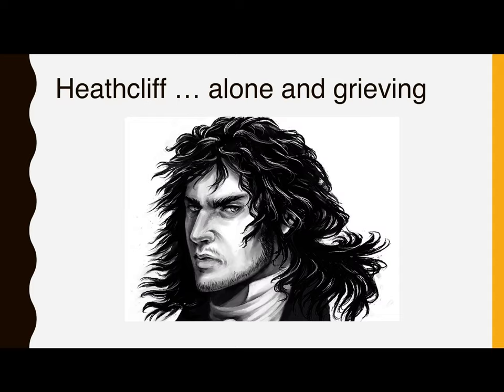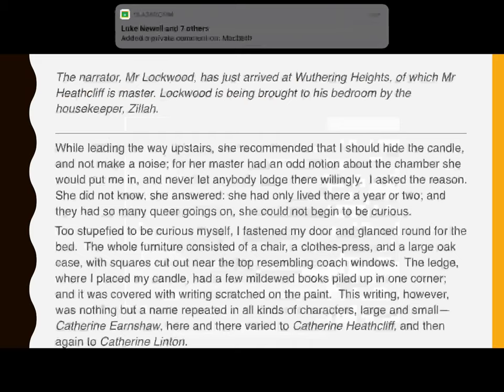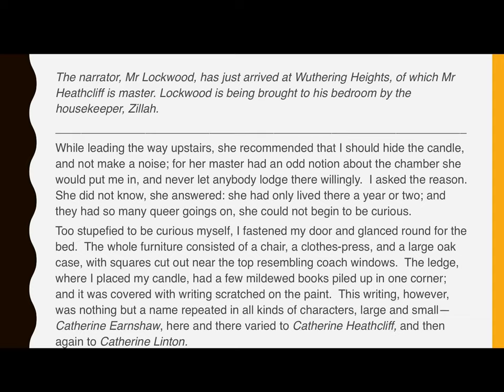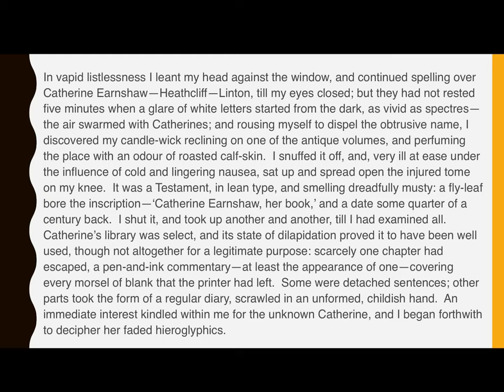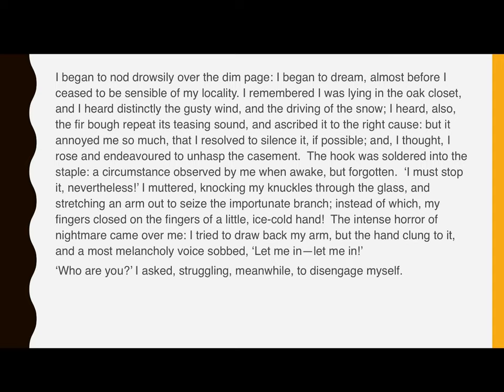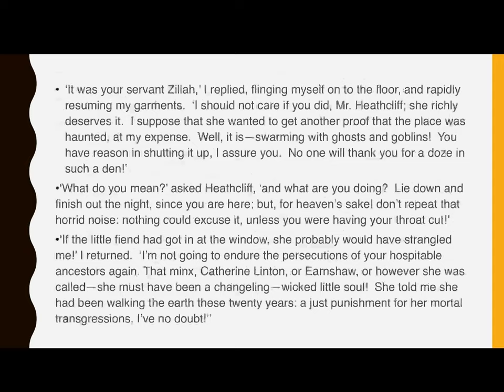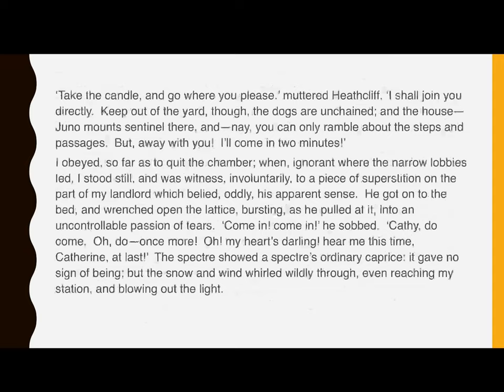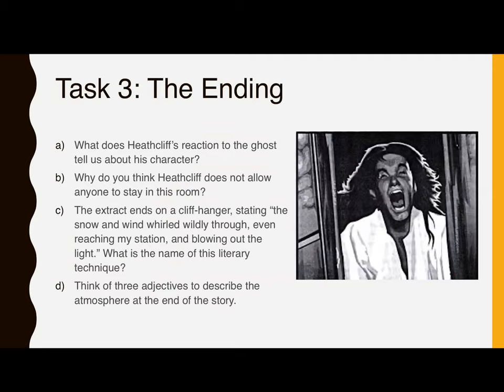Wuthering Heights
This video will help you to complete the Year 9 Gothic Horror assessment on Wuthering Heights